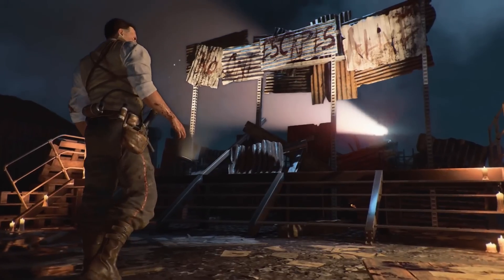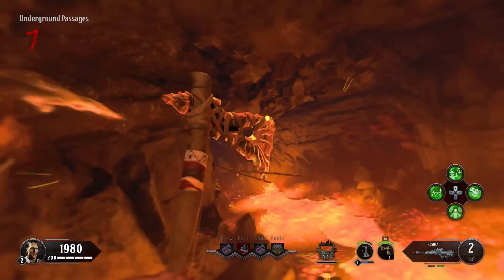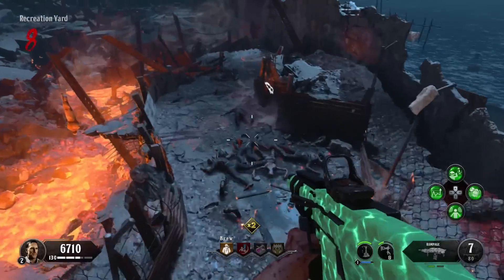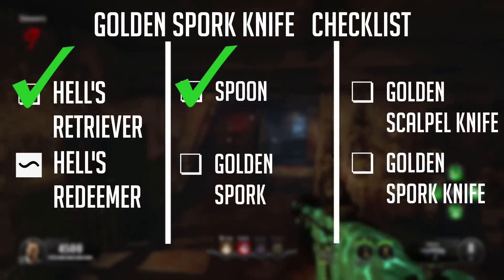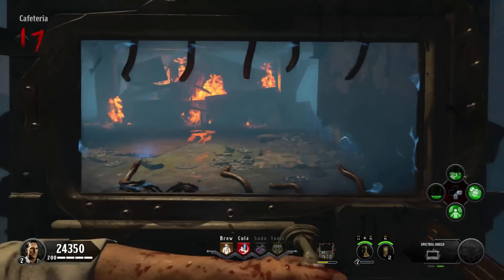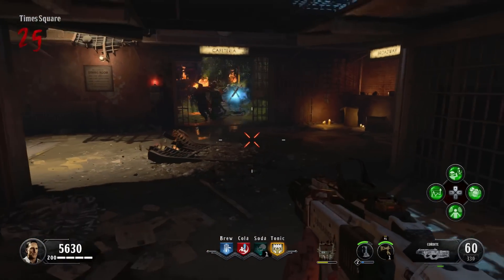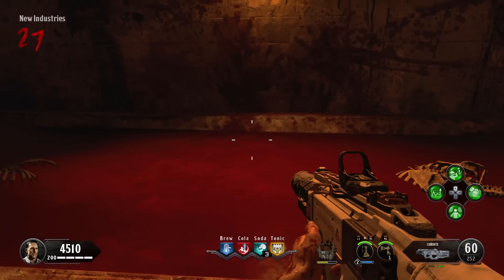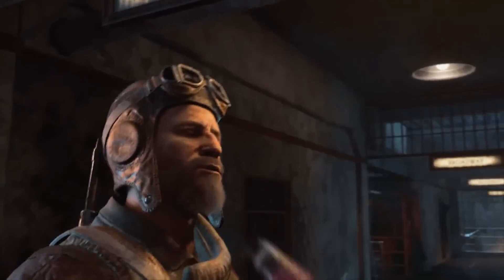The GOLDEN SPORK KNIFE GUIDE - FINAL UPGRADE + HELL'S REDEEMER ]|||[ COD BLACK OPS 4 ZOMBIES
Here's a guide for the Golden Spork Knife in Blood of the Dead.
This guide includes all the steps that are necessary.

Timestamps:

0:43 Hell's Retriever
1:45 & 3:20 Hell's Redeemer
1:21 Spoon
2:45 Spork Knife
3:55 Golden Scalpel
5:17 Golden Spork Knife

➤ Challenges
➤ Trophies
➤ Solo Guides
➤ Easter Eggs

and other Black Ops 4 stuff.